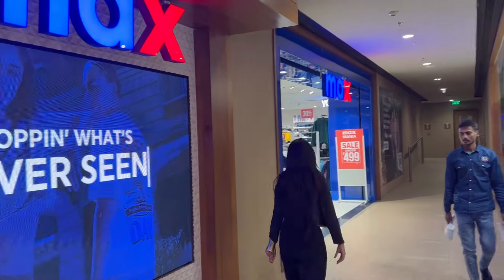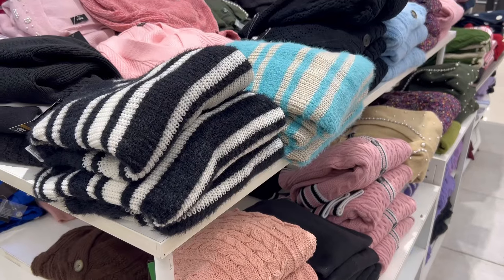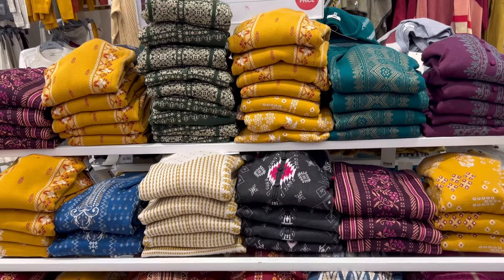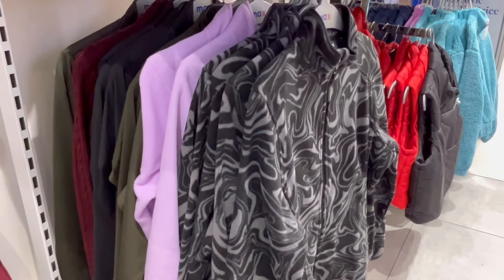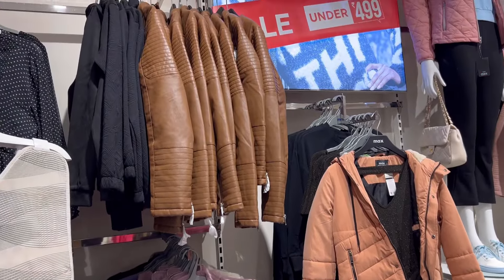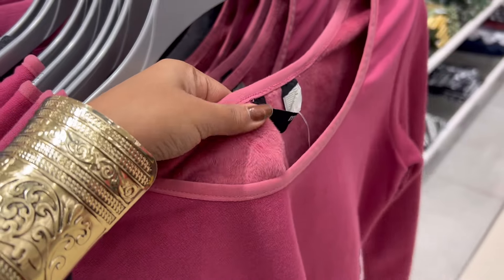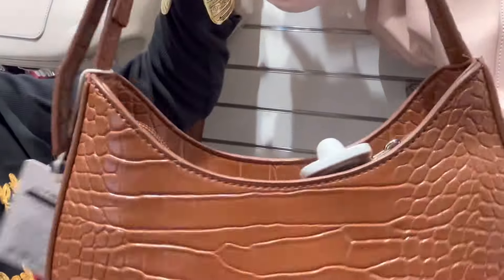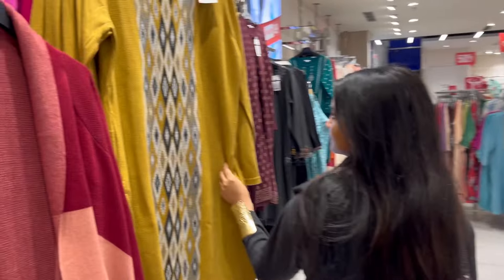Max Vs. Zudio | Latest winter collection | Alisha singh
Recently i went to max to look into their winter collection. I was so surprised, firstly because of the sale and second of all, the winter collection.
Totally loved it, quality wise and amazing variety.
Hope you like this video. Also, i have recently posted vlogs of hm, zudio winter collection and hoping a good response on this one too.